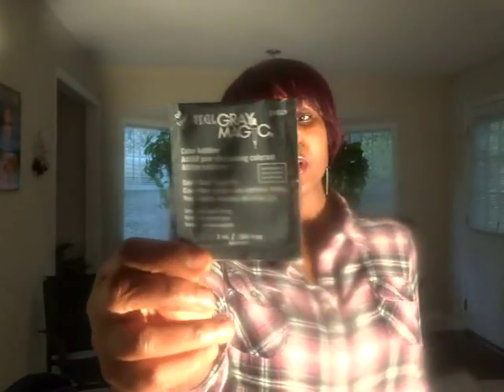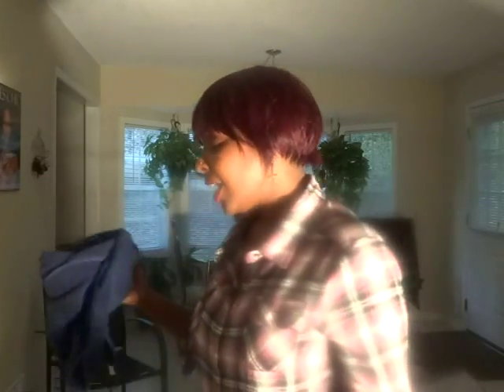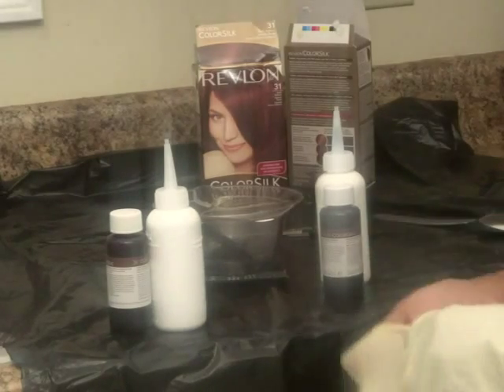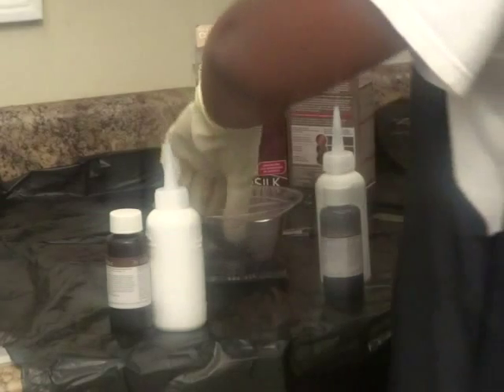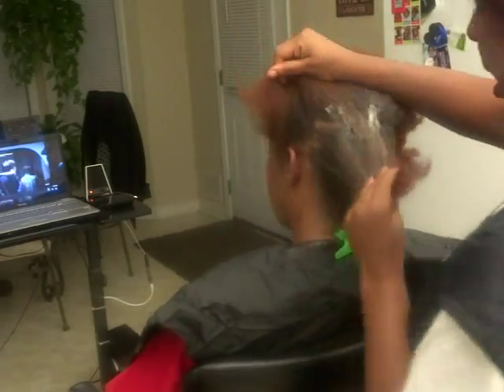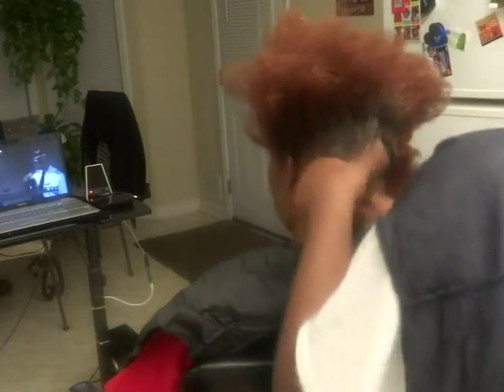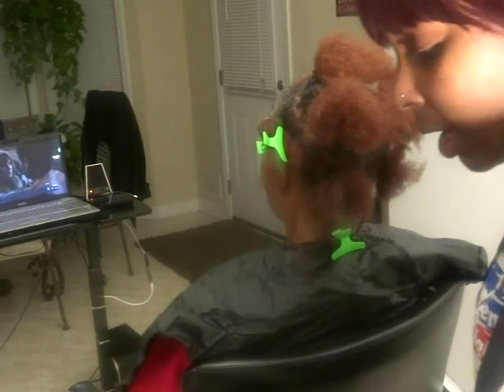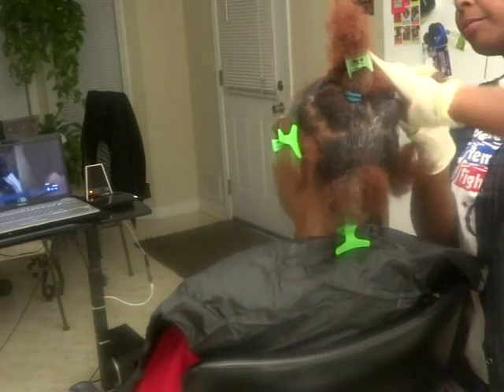How to Dye your Hair at Home *Part.1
Dye your hair at home from Start to Finsh. Enjoy!

New FaceBook FanPage!
And Dont Forget to Click the LIKE BUTTON ON THE PAGE :-))